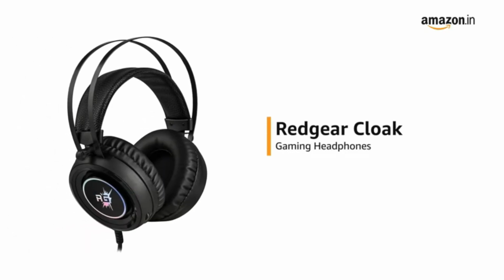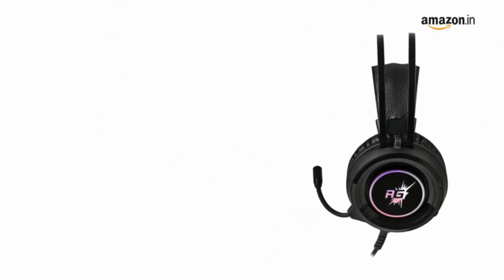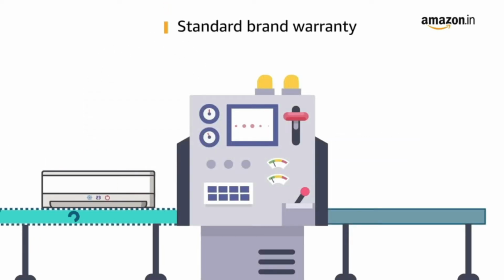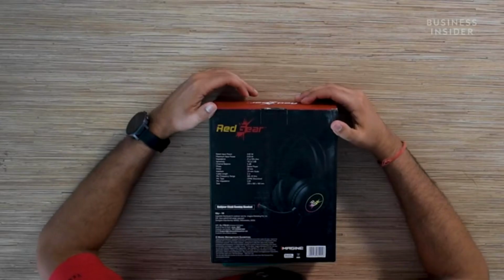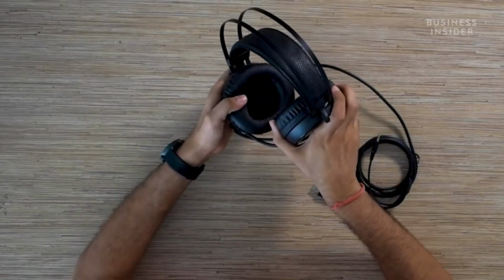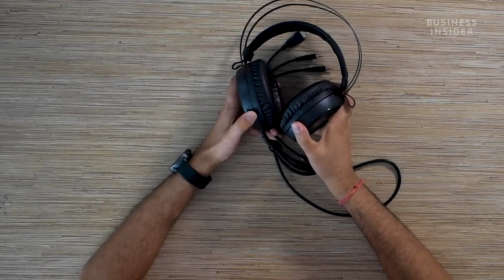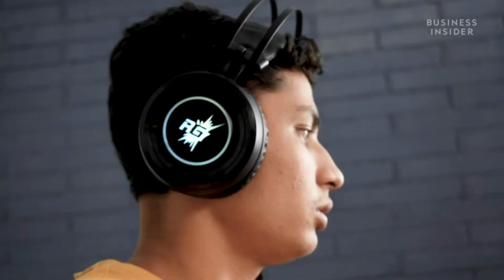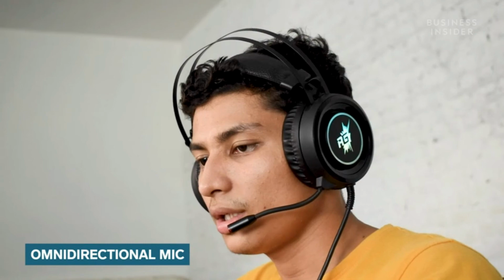Redgear Cloak Wired RGB Wired Over Ear Gaming Headphones with Mic for PC | Technical Rik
Brand - Redgear
Model Name - Cloak Wired
Colour - Black
Form Factor - Over Ear
Connector Type - Wired

Sound Quality: Redgear Cloak comes equipped with 50mm Driver with Enhanced audio bass and clarity which dramatically improves your in-game sound experience. Inline Remote : No

Microphone: It comes equipped with a Omni-directional microphone which can be used as per you gaming situations. You can just put it up if it is not in use.

Build Quality: It’s luxurious noise-isolating memory foam ear pads and adjustable split headband reduces pressure and provides optimal comfort for long gaming sessions.

Other Features: This headset has an amazing RGB LED light effect on ear-ups and tip of the microphone. It also comes equipped with volume control, so just scroll up or down to adjust it.

Special Feature

Ultimate Gamming Experience
Clock Gamming Headphones
Omni Directional Microphone
RGB LED Ligh

Keywords